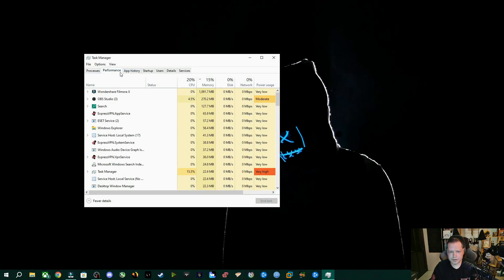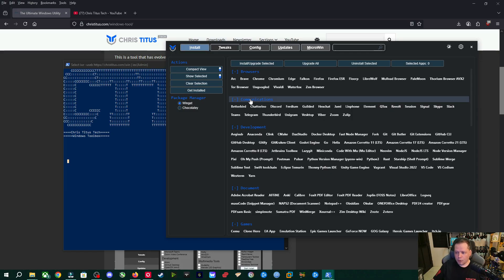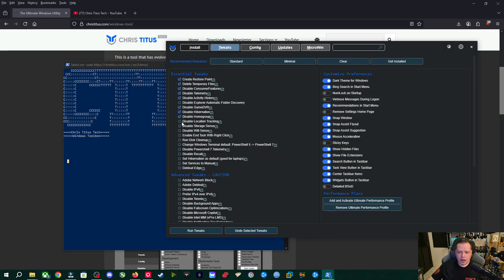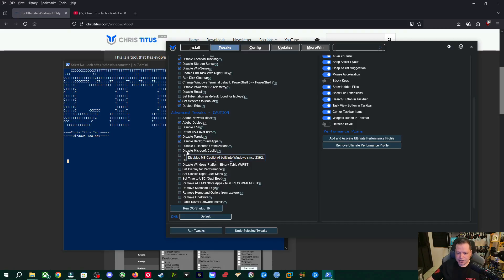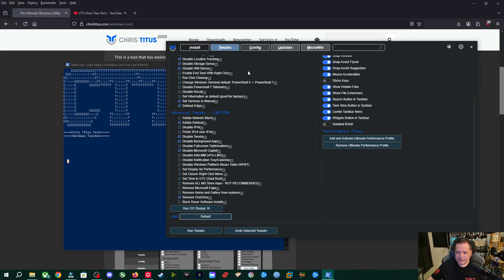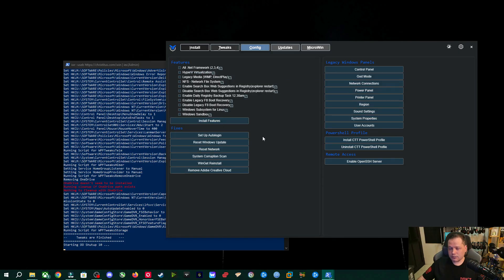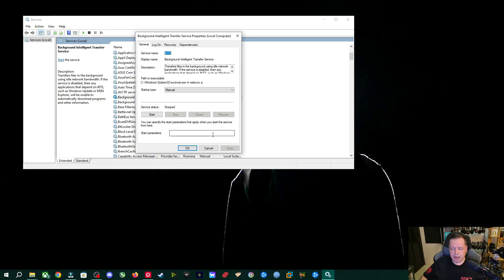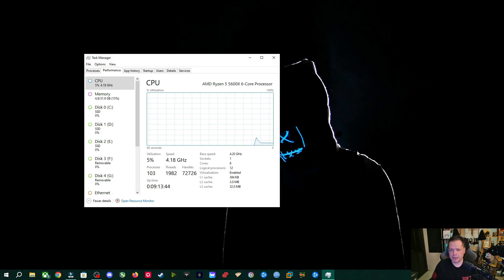How You Can Reduce Processes in Windows 10 | Windows 11 Chris Titus Tool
💻 Want to speed up your Windows 10 or 11 PC? In this video, I’ll show you how to reduce background processes, cut unnecessary services, and optimize system performance — all with practical, tested methods and one powerful tool: the Ultimate Windows Utility by Chris Titus Tech.

⚠️ Reminder: Always back up your data or create a restore point before making system changes.

⚙️ Whether you're gaming, editing, or just tired of sluggish performance, this guide will walk you through exactly what to do to get your system running lean and fast.

🛠️ Tools & Topics Covered:

    Using the Ultimate Windows Utility (from Chris Titus Tech)

    Disabling unnecessary background processes

    Trimming startup apps for faster boot times

    Windows services you can safely turn off

    Real-world performance tips from a cybersecurity pro

🧠 Tech. Truth. Tactical Insight.